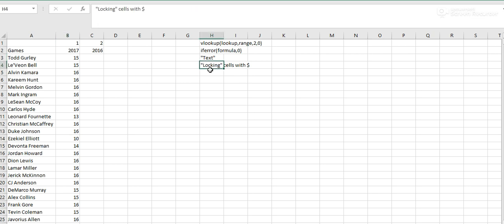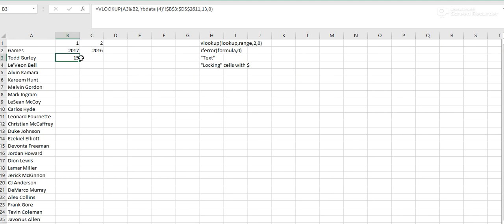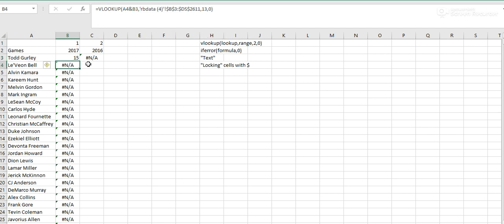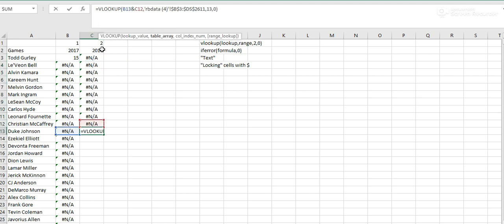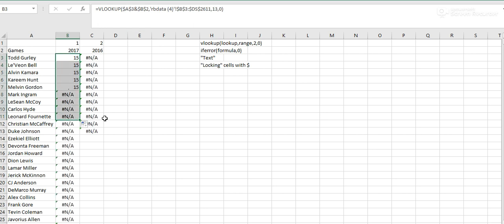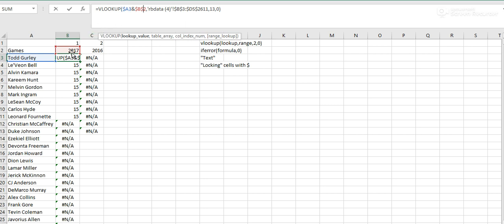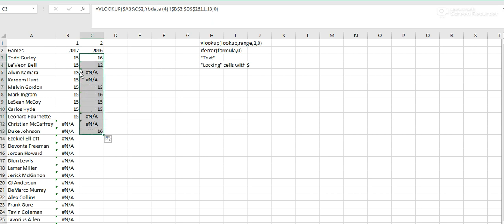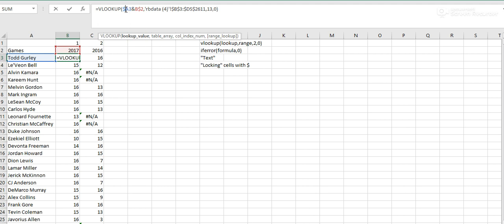Quick Hit: Locking cells in excel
How to make sure your formulas are returning all available data and to quickly assign the same formula to each row or column accurately by locking the right cells you are trying to "Lookup"